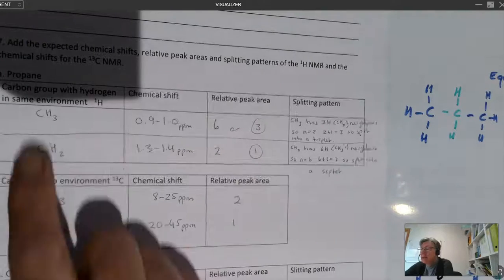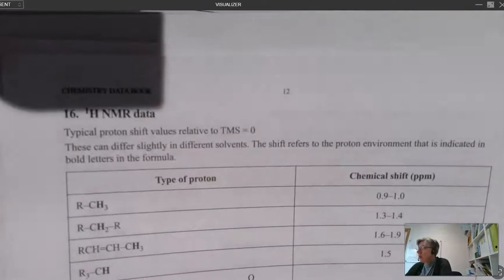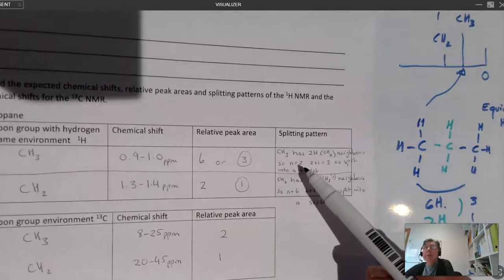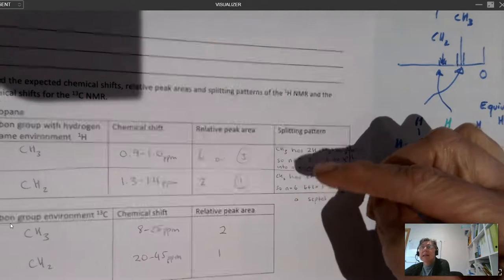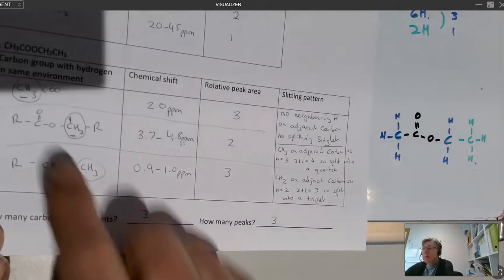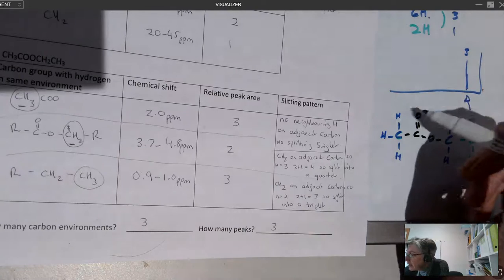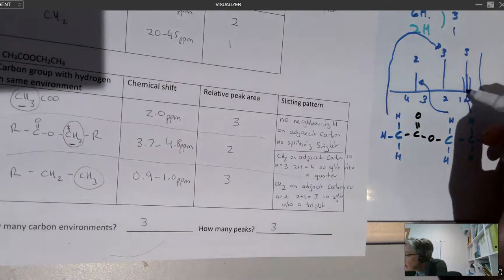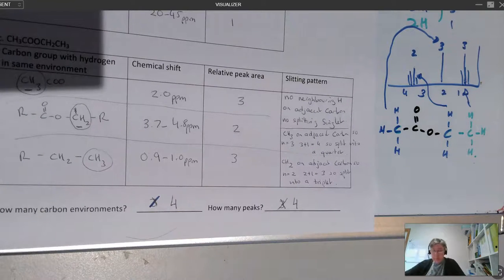Q7 NMR Homework